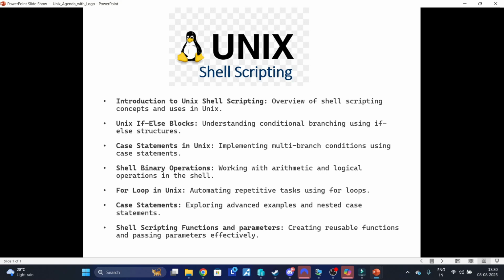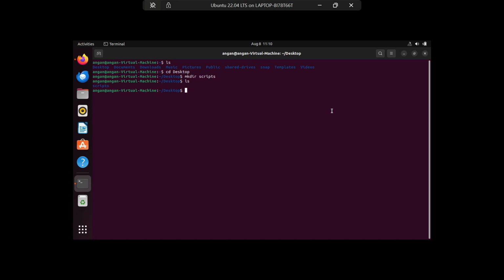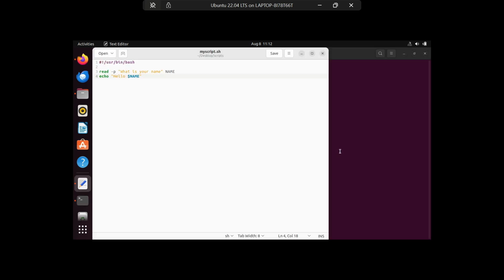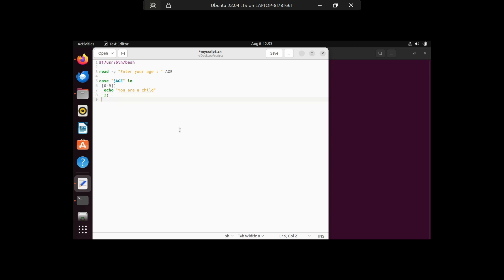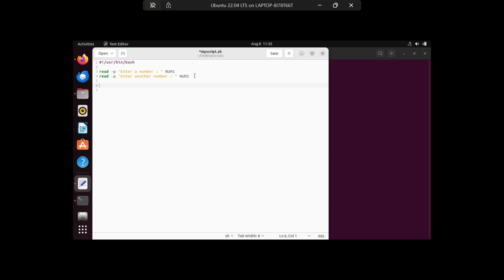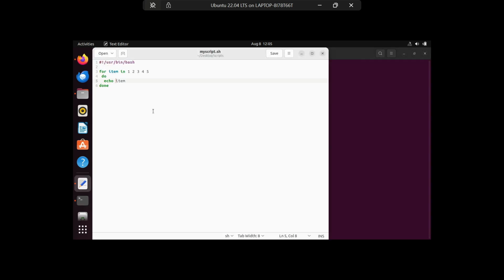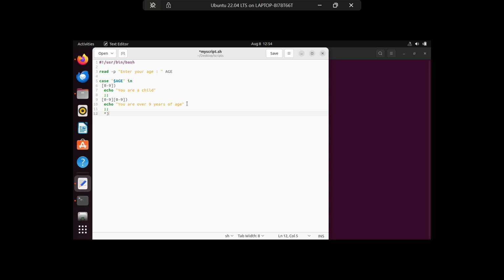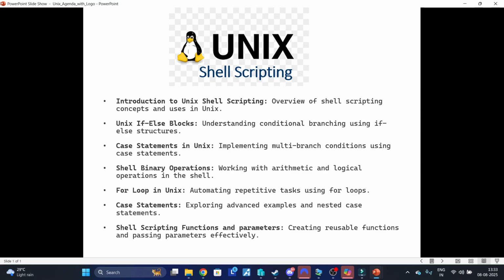Unix Shell Scripting